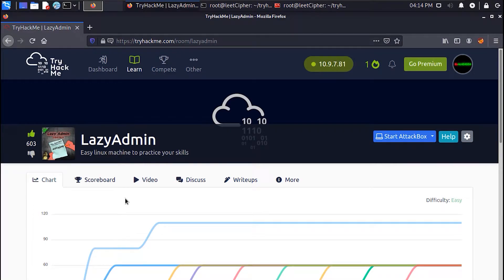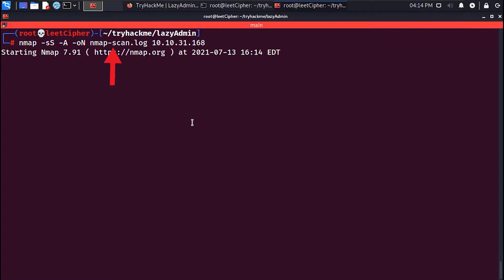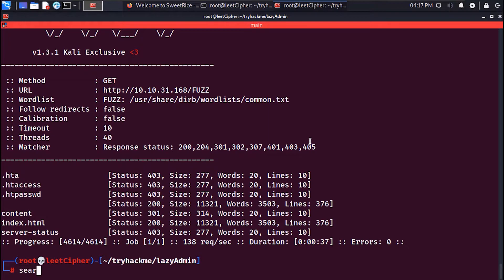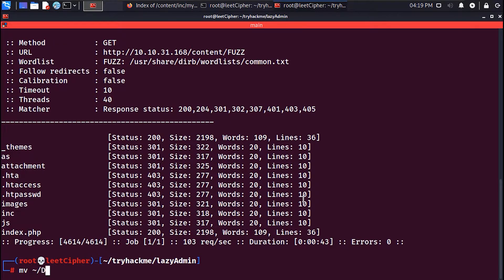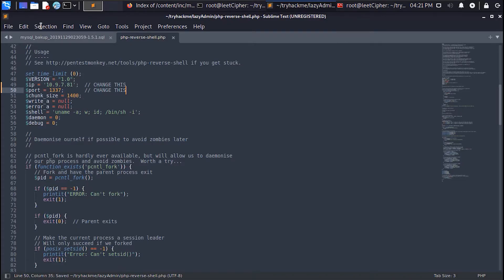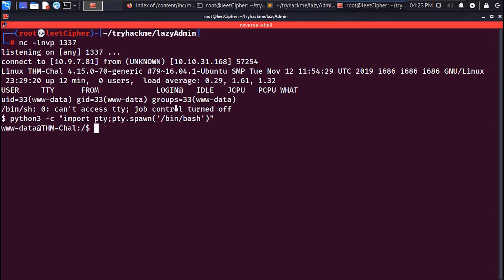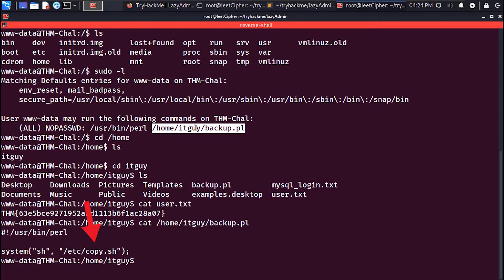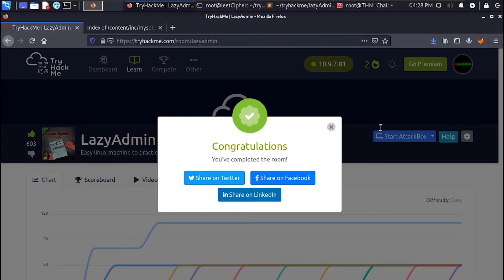tryhackme | lazyAdmin writeup - walkthrough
hey everyone, hope you all doing great, in today's video we will be doing the lazyAdmin room from the awesome tryhackme platform, hope you enjoy the video and don't forget to like and subscribe to help the channel grow